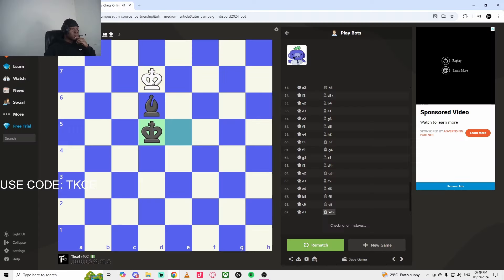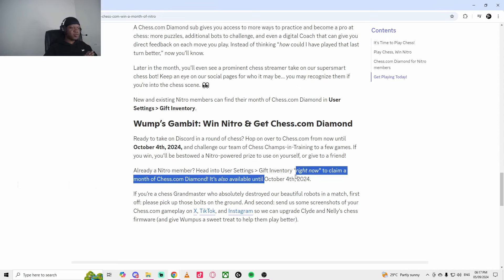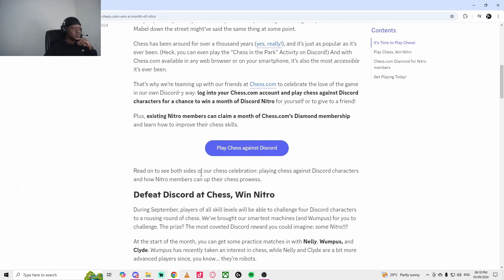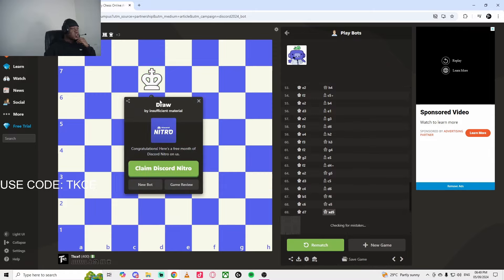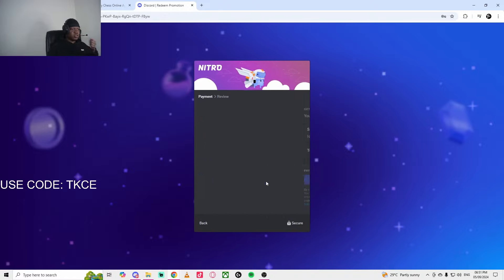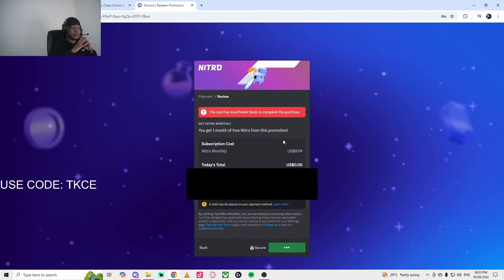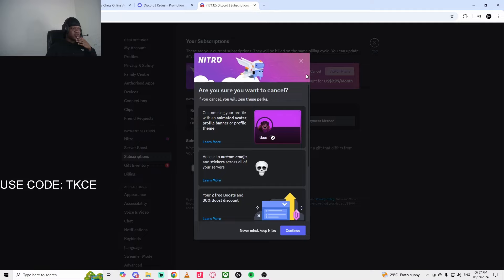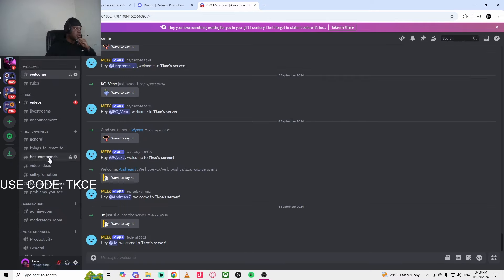How To Get DISCORD NITRO For FREE! in 2024